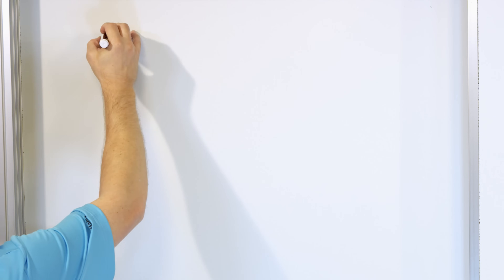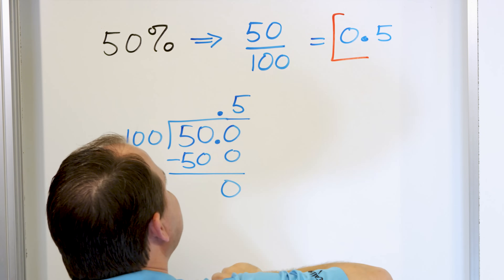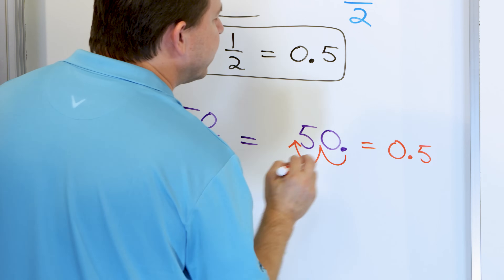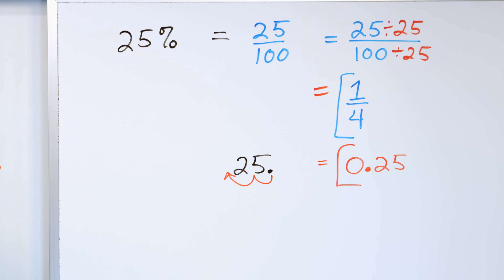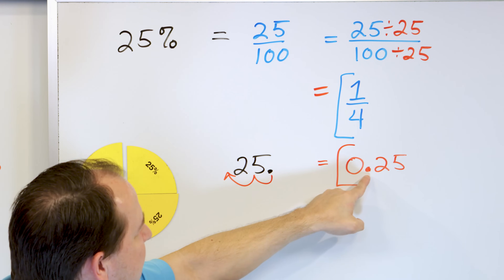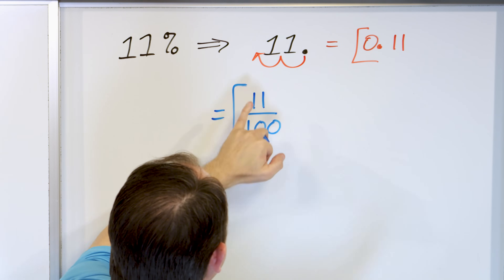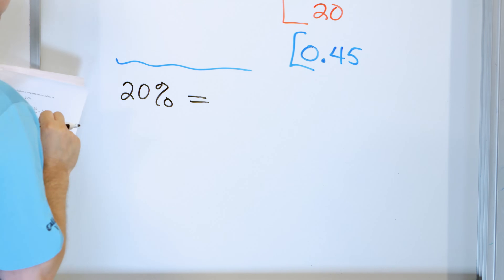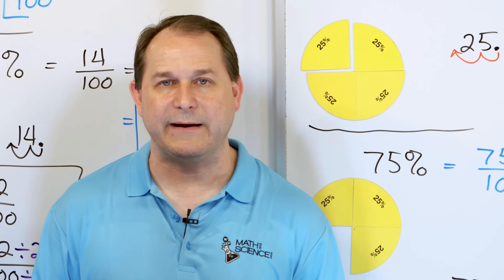What is a Percent? - Understanding Percentage & Solve Percent Problems - [6-3-13]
In this lesson, we will learn what a percentage is and understand why percent is an important concept in math.  A percent is when we express something as it compares to the number 100.  The word percent literally means "per one hundred".  We use percent when discussing probability, fractions, statistics, interest rates, and numerous other subjects.  Here we learn how to express a given percent in terms of a fraction and a decimal so that when we solve percent problems, we will know how to carry out the operations.